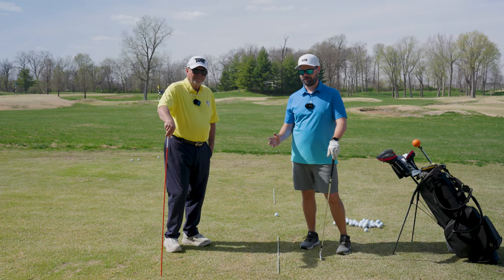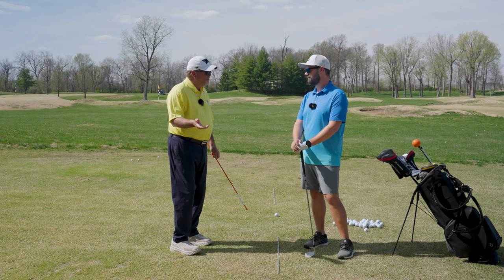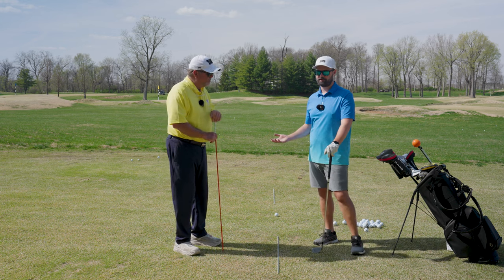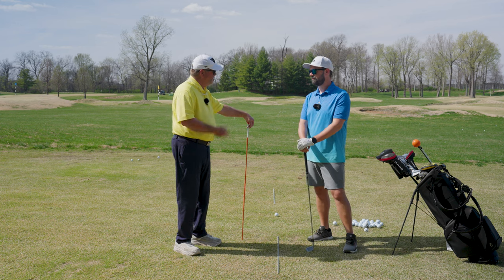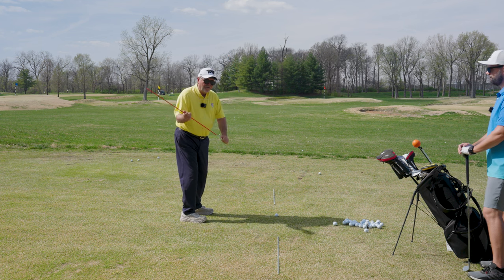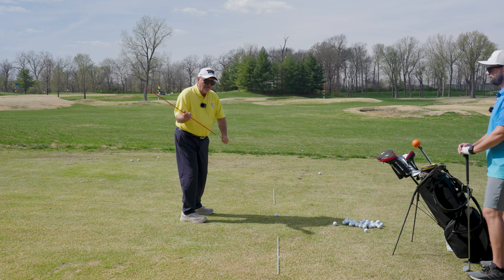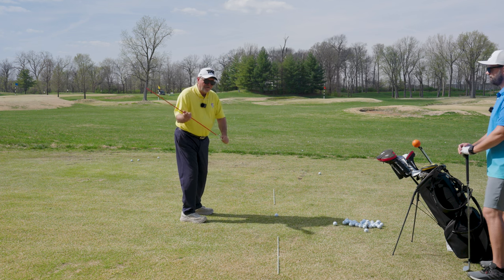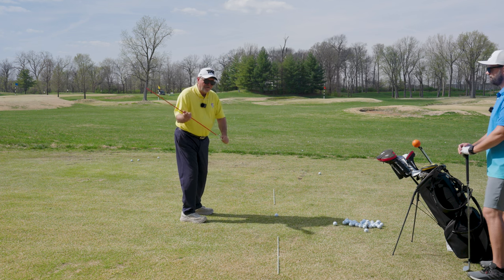This Simple Concept Will Help You Hit Perfect Draws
Many struggle with hitting blocks and weak fades or slices to the right because they don't have control of their shoulders at impact. This video teaches a simple drill that will help you naturally hit beautiful draws by keeping your shoulders angled properly at impact. You'll fix your weak slices and start hitting more powerful shots!

Get the best golf instruction, tips, gear reviews and more delivered straight to your inbox